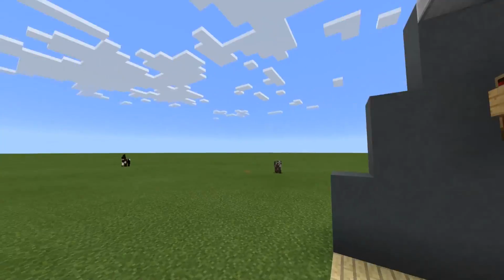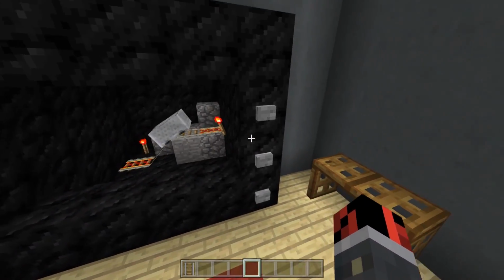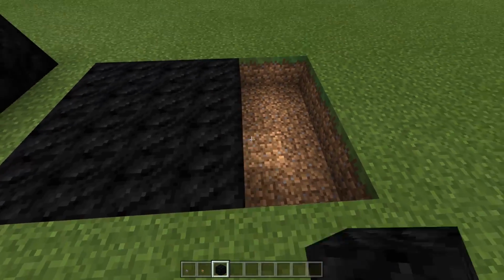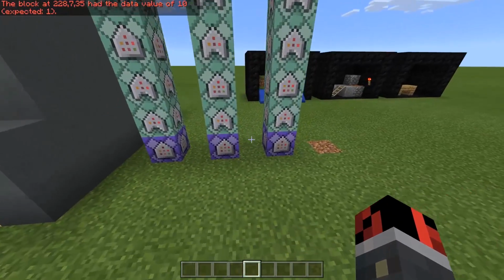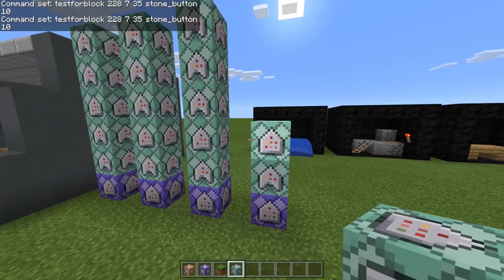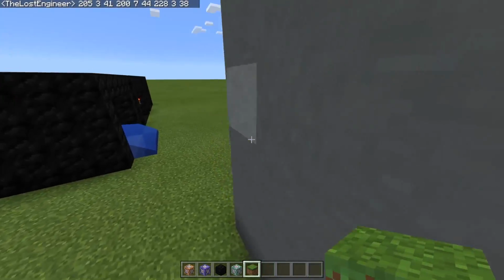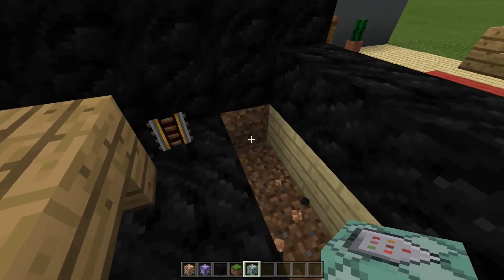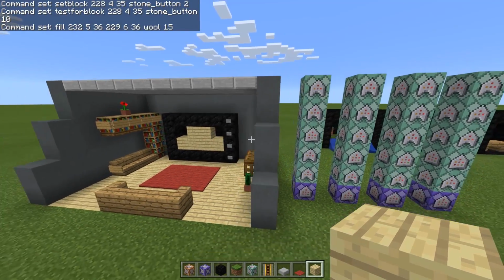MCPE - How to Make a WORKING TV with Command Blocks (w/ multiple channels!)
How to make a working TV with multiple switchable channels in Minecraft pocket edition and Windows 10 edition using command blocks. Yup, now even this was possible :)